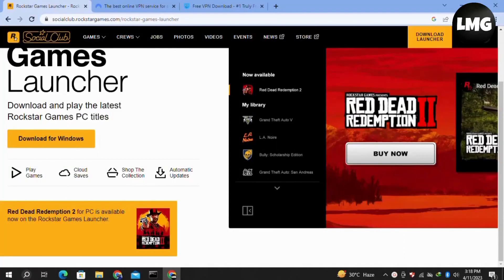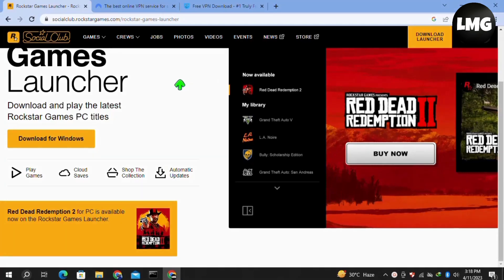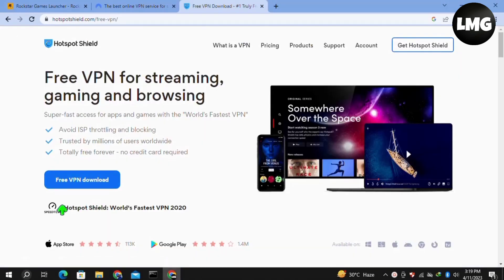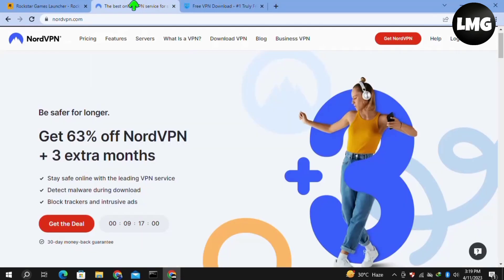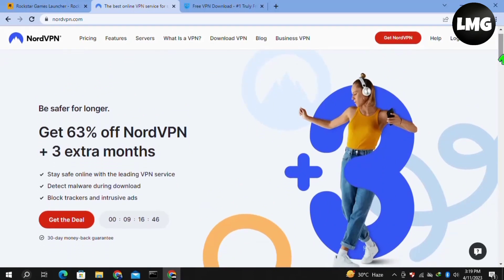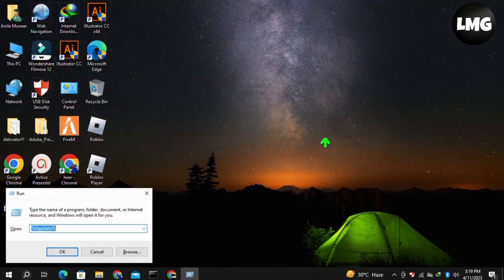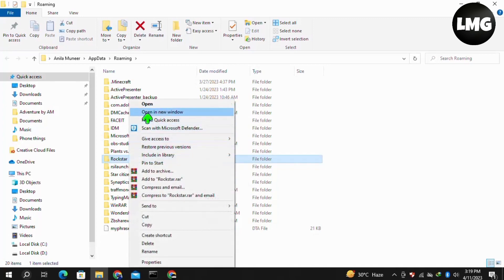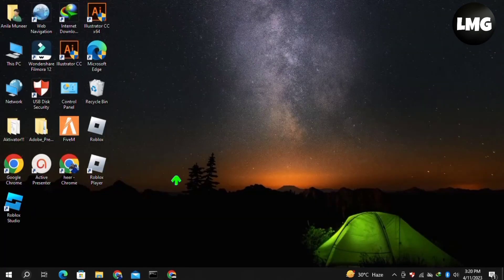How To Fix Error Code 6000.87 In Rockstar Games Launcher - Fix Rockstar Games Launcher Not Working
Are you frustrated by the "Error Code 6000.87" that keeps popping up in your Rockstar Games Launcher? Don't worry; you're not alone. This error code is a common issue that many gamers face while launching the game. Fortunately, there are a few steps you can take to fix this problem and get back to playing your favorite game.

The first thing you should do is check your internet connection. Make sure that you have a stable and strong internet connection. This error can occur due to weak or unstable internet connections.

Step 2: Clear the Cache and Temporary Files

The next step is to clear the cache and temporary files. This can help fix the error and improve the overall performance of the launcher. To do this, follow these steps:

Close the Rockstar Games Launcher
Type %localappdata% in the Run dialog box and press Enter.
Look for the Rockstar Games folder and delete it.
Restart the launcher.

Step 3: Run as Administrator

If the error still persists, you can try running the launcher as an administrator. This gives the launcher the necessary permissions to function correctly. Here's how you can run the launcher as an administrator:

Right-click on the Rockstar Games Launcher icon on your desktop or start menu.
Select "Run as Administrator" from the context menu.
Enter your administrator credentials if prompted.

Step 4: Reinstall the Launcher

If none of the above steps work, you can try reinstalling the launcher. Here's how:

Uninstall the Rockstar Games Launcher from your computer.
Download the latest version of the launcher from the official website.

Install the launcher and try launching the game again.
By following these steps, you can fix the "Error Code 6000.87" in the Rockstar Games Launcher and get back to playing your favorite game without any interruptions.

Were you able to figure out   How To Fix Error Code 6000.87 In Rockstar Games Launcher

Share this with a friend who wants to know How To Fix Error Code 6000.87 In Rockstar Games Launcher

What do you think of How To Fix Error Code 6000.87 In Rockstar Games Launcher